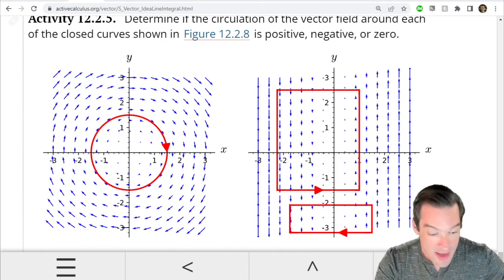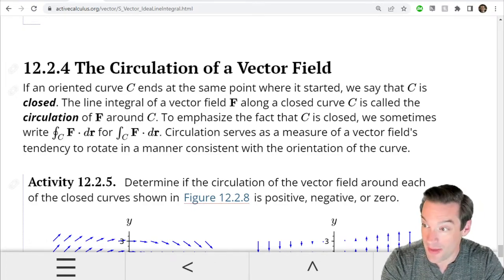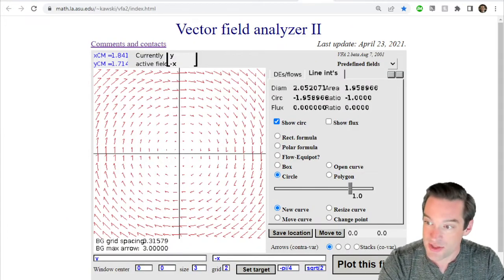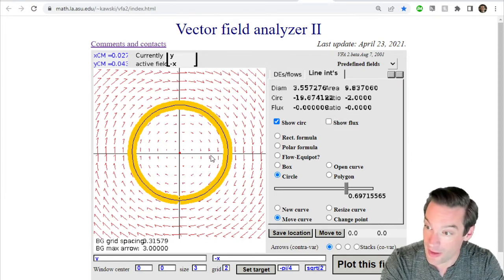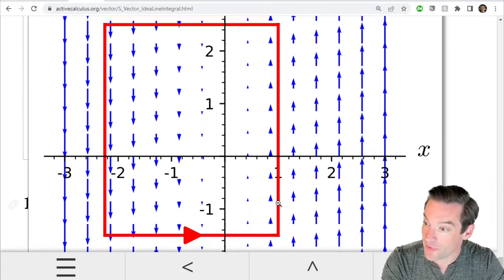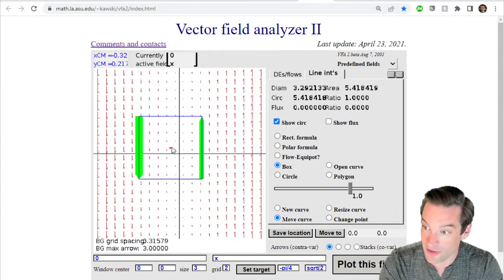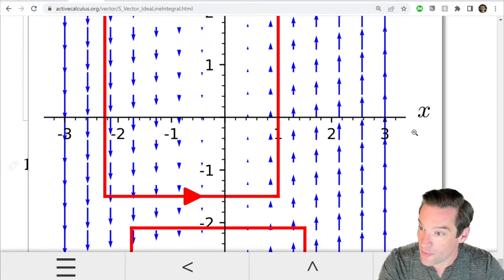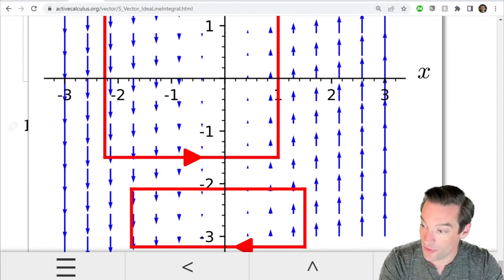261.12.2.5 Circulation Positive or Negative?